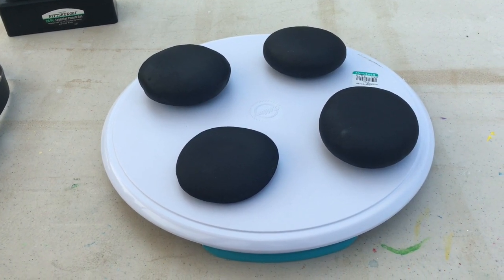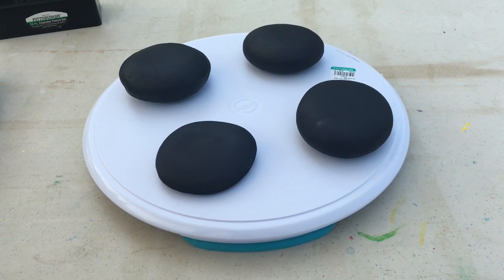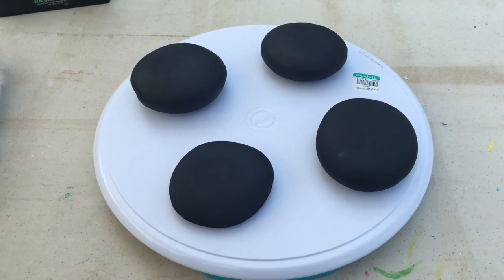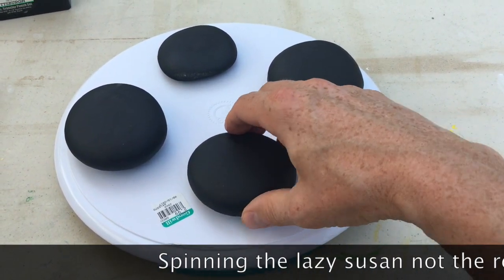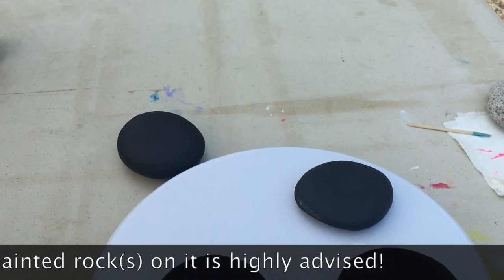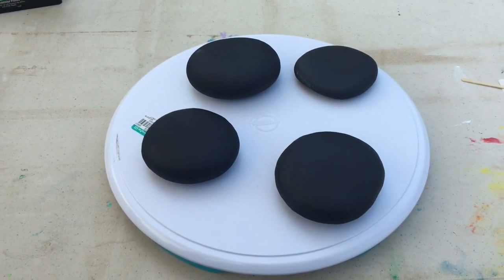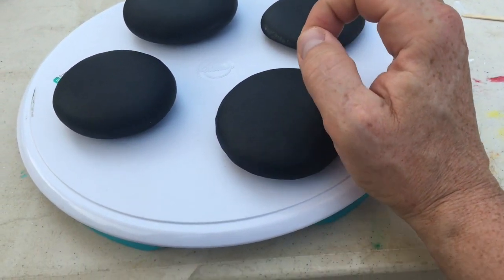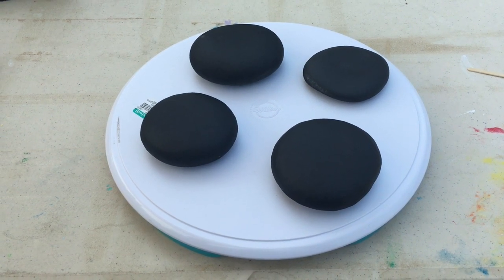Quick Tip #1 Lazy Susan Turntable for Rock Dot Mandala Painting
for information about my dotting tools kit and more.

Easy and inexpensive way to make your rock painting more efficient and enjoyable.  I don't know if you would call this a hack or tutorial but it is handy information!